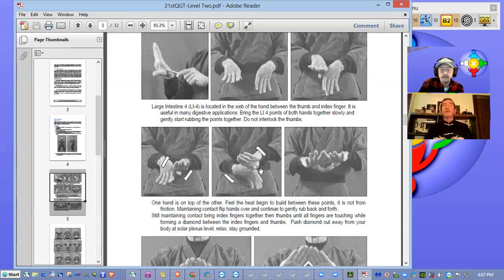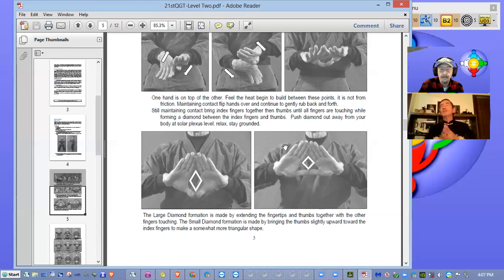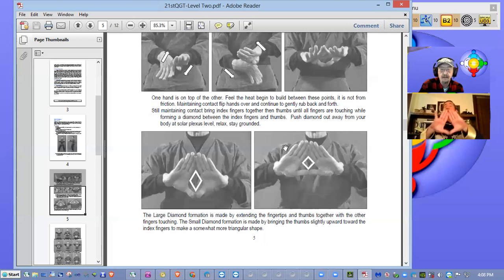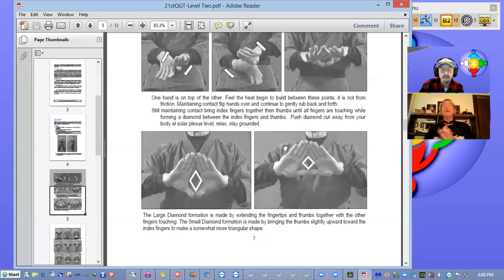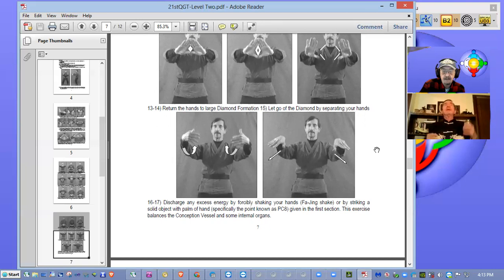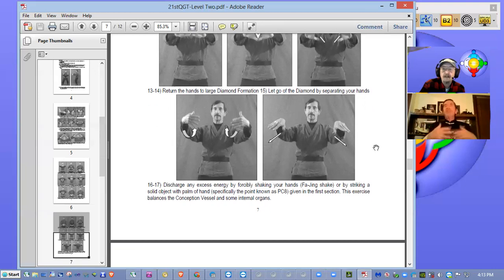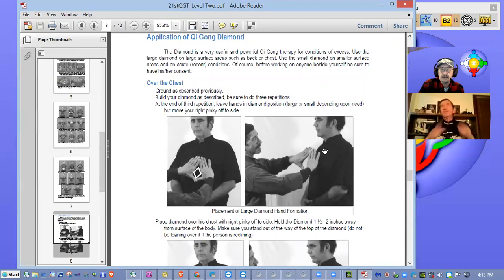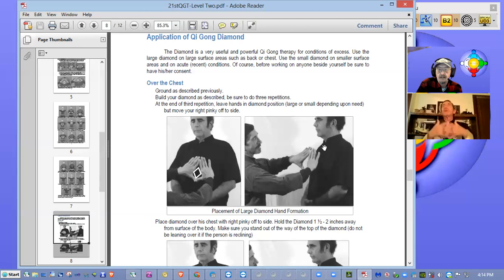Shun Shen Tao Qi Gong Part2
This Video introduces the Diamond Technique